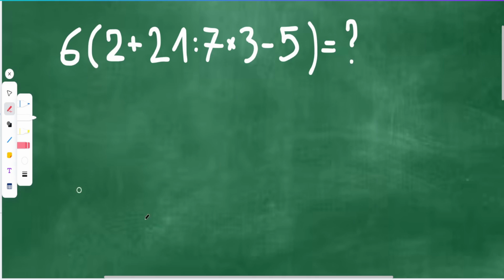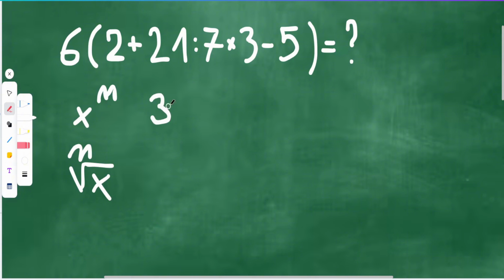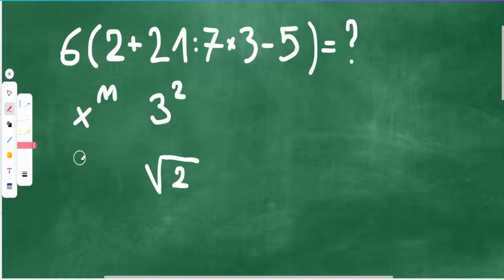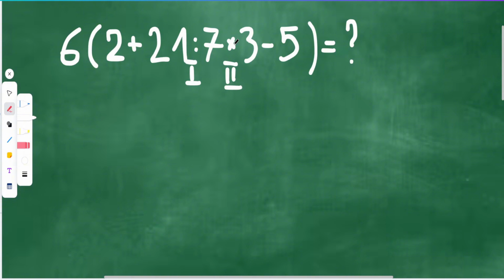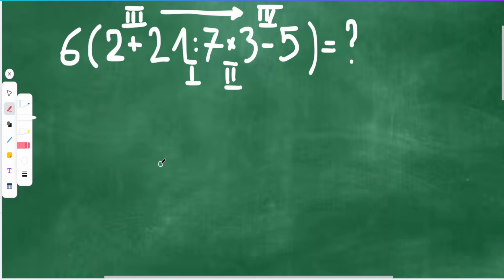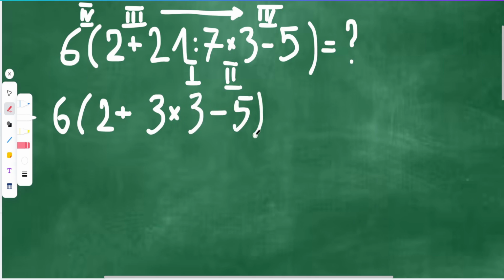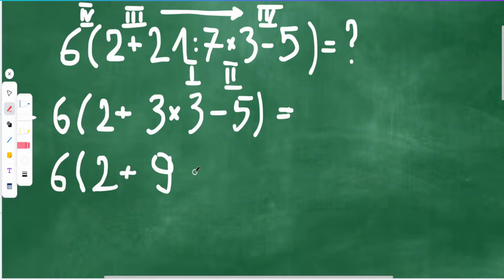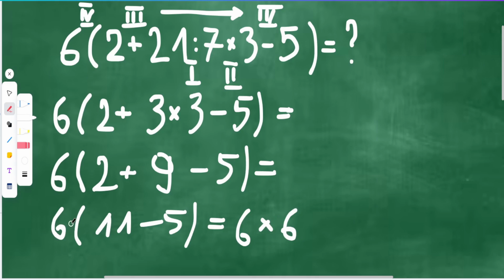🧠 Many will get wrong! Can you get to the solution? 6(2+21/7*3-5)